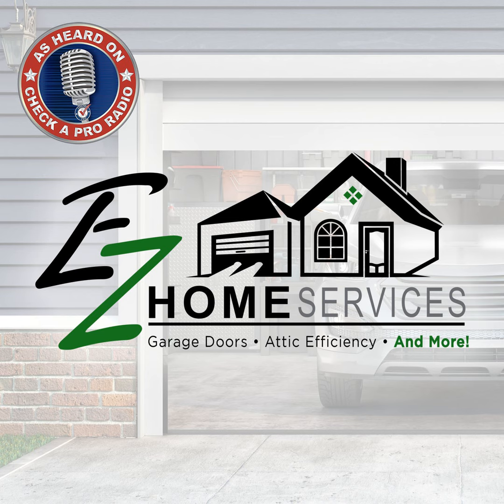What Makes A Garage Door Work?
"It's the springs and, the people say, well, that door, it doesn't take anything to lift it all today. I can't lift it off the ground.And why is that? You know and it's that spring."

- Adam Greer, Garage Door Expert

On the Check A Pro Radio Show today a listener called in with the following question - "What Makes A Garage Door Work?"

Well, that's a great question.  Here to answer that question is a garage door expert, Adam Greer from EZ Lift Garage Doors & More.

For more information about EZ Lift Garage Doors & More in Katy, Texas log